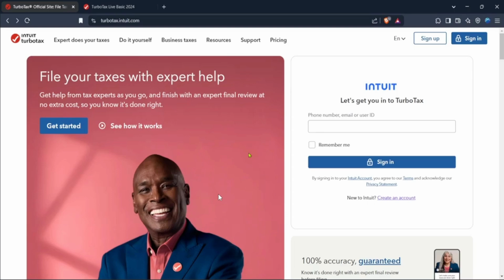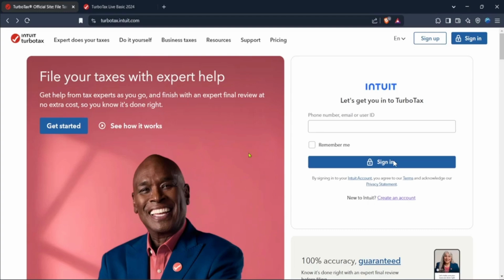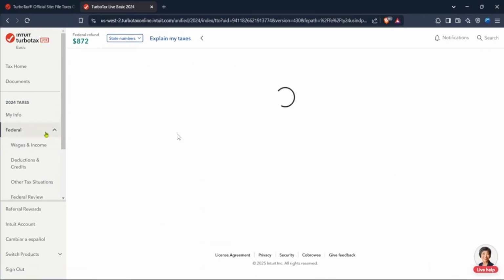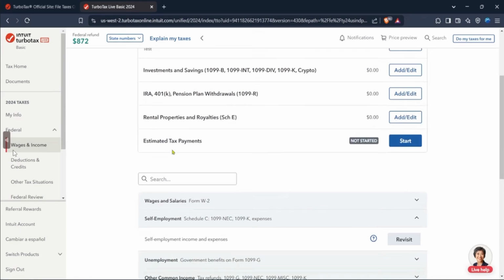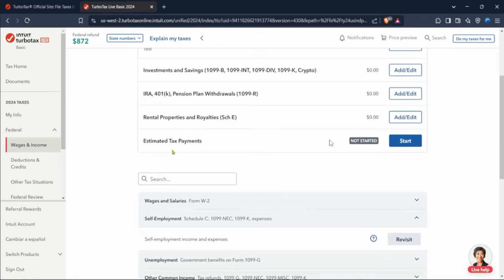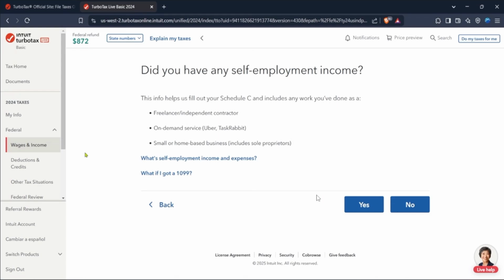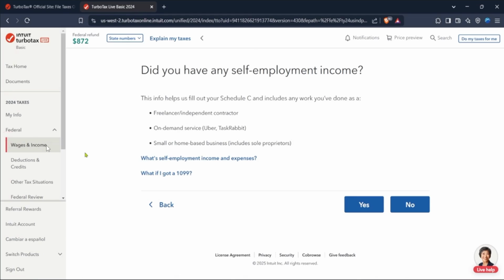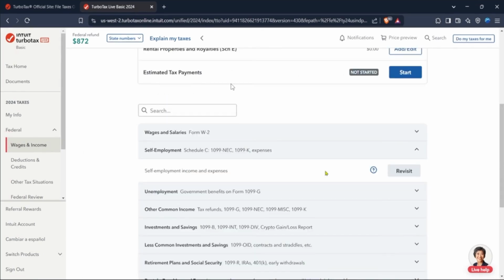How to File a Schedule C in TurboTax – (2026) Step-by-Step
Learn how to file a Schedule C in TurboTax by selecting the Self-Employed or Business income section, entering your business details and income, adding all eligible expenses, completing the Schedule C form within the software, reviewing your profit or loss calculation, and filing your return to accurately report your self-employment income to the IRS.